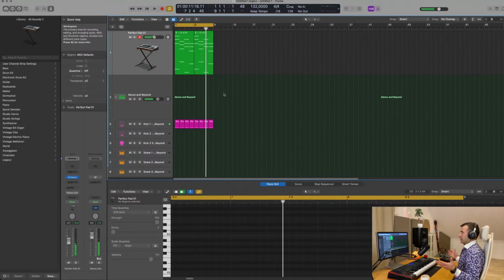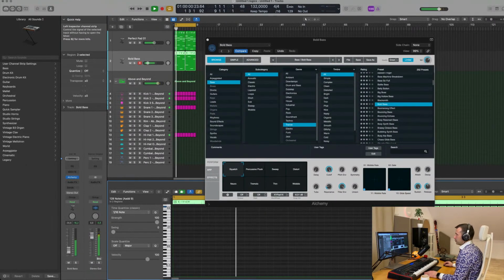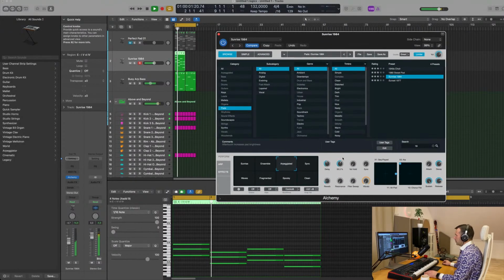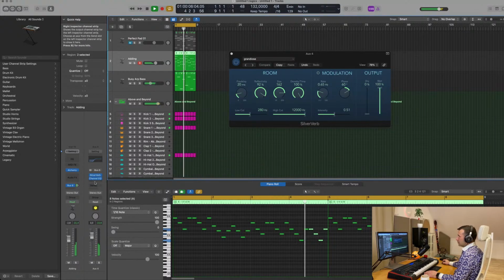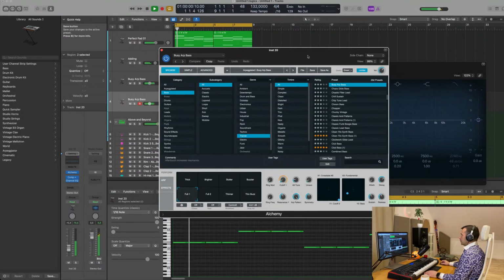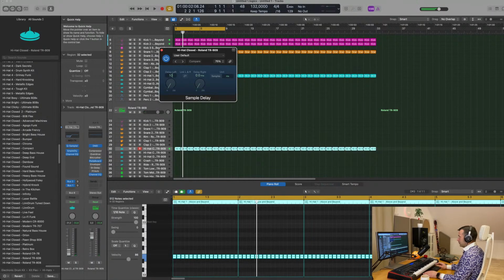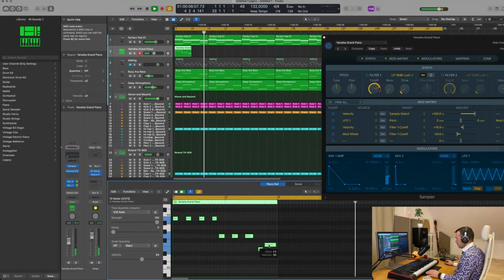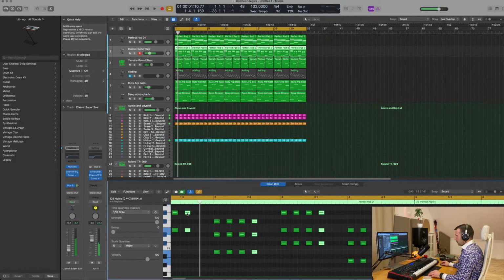Captivating Trance Like Armin van Buuren & Above & Beyond | Live Electronic Music Tutorial #315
🔥 Craft Euphoric Trance with Templates for Logic, Ableton, & FL Studio!
In Episode #315 of our Live Electronic Music Tutorials, we create a captivating trance track inspired by Armin van Buuren, Above & Beyond, and labels like ASOT and ABGT. Using Logic Pro X at 128 BPM in E, we’ll compose a track from scratch with lush pads, pumping basslines, and euphoric arpeggiators. Watch this free tutorial and download templates for Logic Pro X, Ableton, and FL Studio, plus a sample pack, to master trance production at your own pace!

What You'll Learn:
Program and tune drums with Drum Machine Designer and classic 909 sounds
Create a rolling bassline with sidechain compression for that trance pump
Compose melodies and arpeggiators from chord progressions in E
Add emotional piano melodies, trance stabs, and sub-bass layers
Use reverb send sidechain tricks for depth and atmospheric effects

Production Tips for Captivating Trance:
Lush Pads & Atmospherics: Use reverb, delay, white noise, risers, and fallers to create immersive soundscapes.

Euphoric Arpeggios & Chords: Experiment with chord voicings, inversions, and arpeggiators for evolving patterns.
Pumping Basslines: Apply sidechain compression to sync bass with the kick, layering sounds for depth.

Chapters:
0:00 Introduction: Setting the Stage for the Session
2:01 Programming & Tuning Drums in Drum Machine Designer
4:48 Programming a Rolling Bassline Using Our Key Progression
7:15 Adding Sidechain Compression to the Bassline Channel
11:13 Creating Our Own Melody from the Original Chord Notes
13:06 Picking the Right Sound for the Main Arpeggiator
16:34 My Reverb Send Sidechain Trick
17:47 Creating a Sub Bass Channel
21:23 Programming Drums into Our Classic 909 Drum Set
25:50 Recording and Editing a Piano Melody
28:19 Creating Some Trance Stabs
31:43 Final Thoughts

👍 Love this Armin van Buuren & Above & Beyond-inspired trance vibe?

Free Learning: Master trance production at your own pace, anywhere, anytime.
Euphoric Sound: Create ASOT and ABGT-worthy tracks with Logic’s tools.